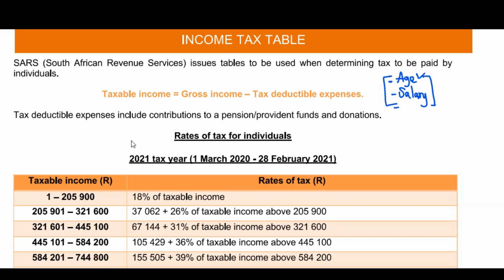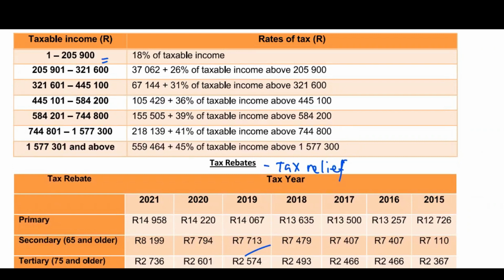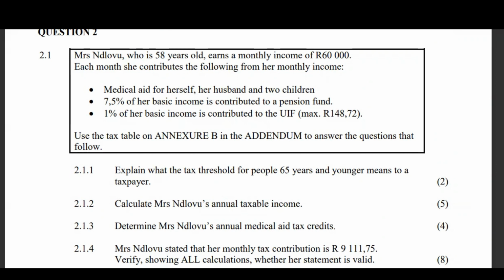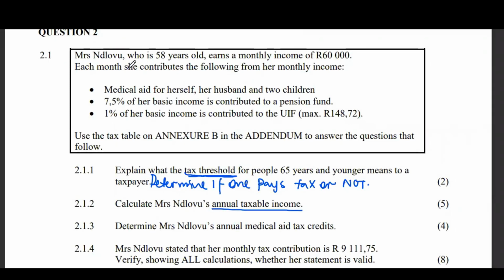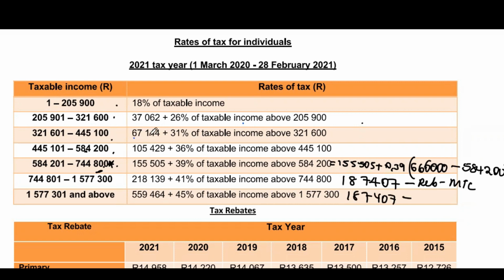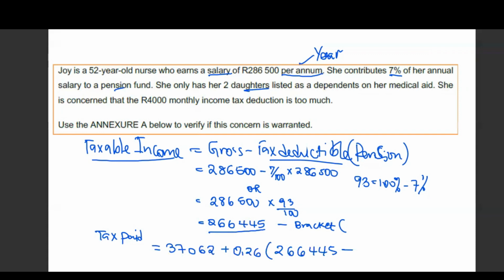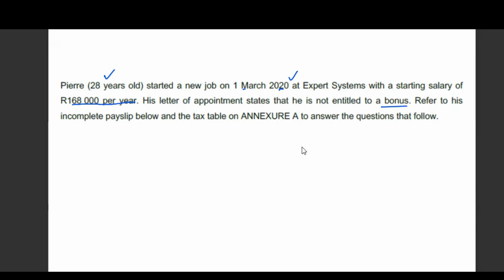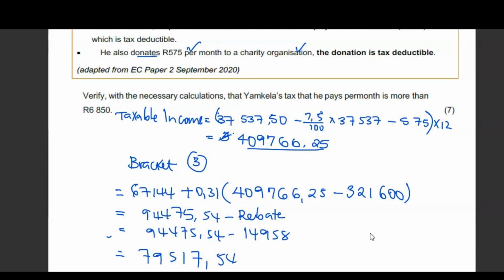INCOME TAX: QUESTIONS AND ANSWERS: GRADE 12 MATHEMATICAL LIT (THUNDEREDUC) BY: T. KENNETH